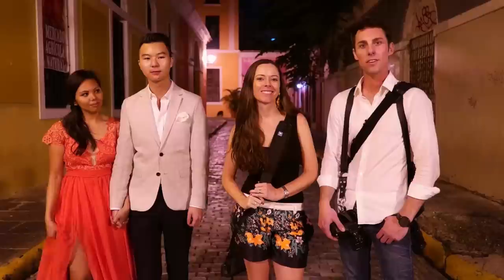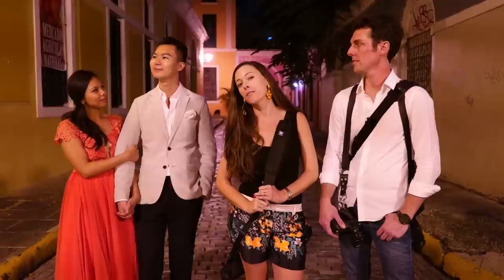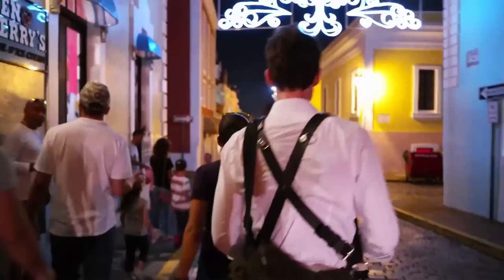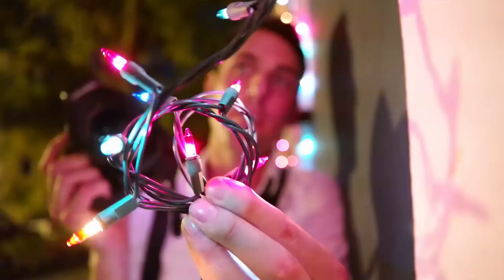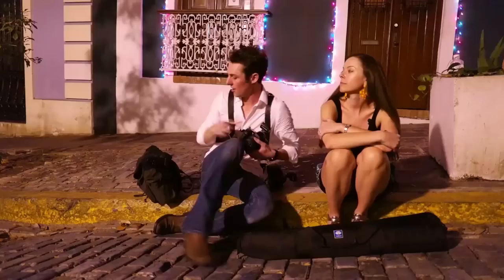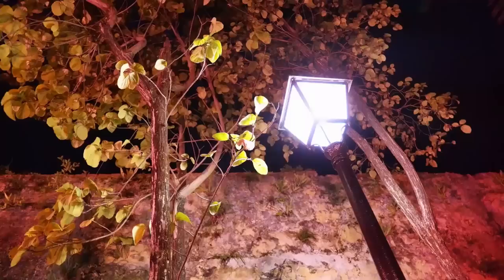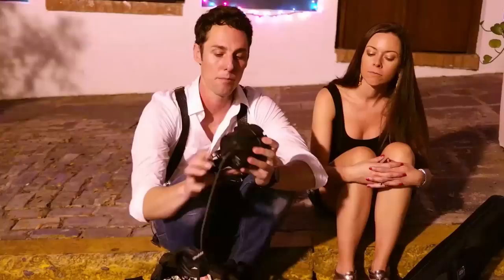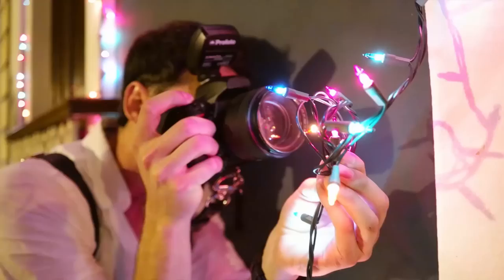On to Light Shaping with Ben & Erin Chrisman: Night Portraiture in Old San Juan City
The On to Light Shaping series consists of 18 videos featuring 18 renowned wedding and portrait photographers. Each one has tried the new Profoto Off-Camera Flash system. Each one has shot some stunning images with it.

In wedding and portrait photographers Ben & Erin Chrisman’s case, they brought a B2 Off-Camera Flash and an OCF Softbox 2x3’ with them into the night of Old San Juan City in Puerto Rico.

“Erin & I prefer shooting without assistants for a number of reasons, so small, lightweight battery-powered flash units are invaluable for us,” says Ben. “To be able to get 250ws out of lights not much larger than standard speedlights – and Light Shaping Tools to go along with them, is a really big deal for us or anyone who shoots on location”.